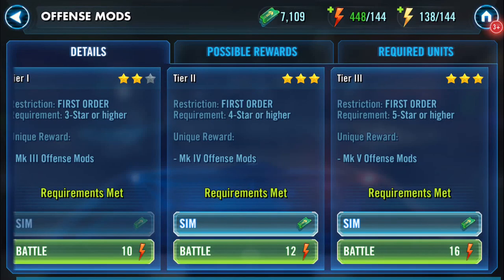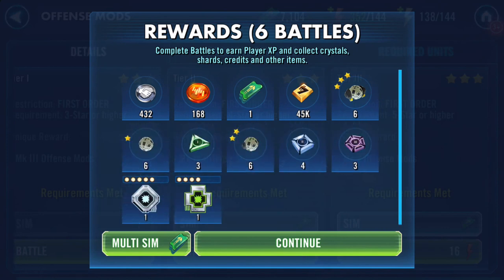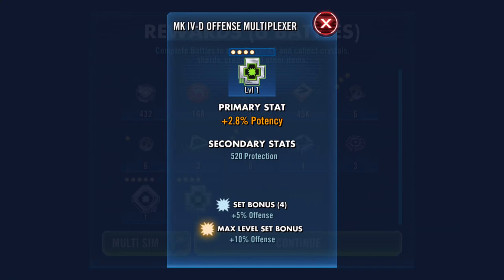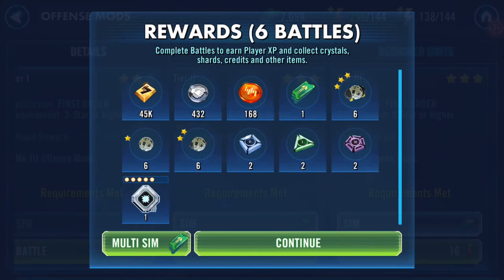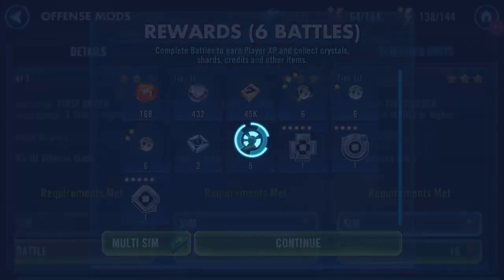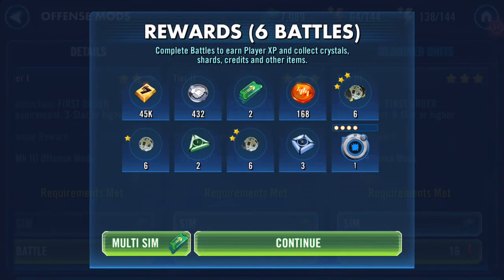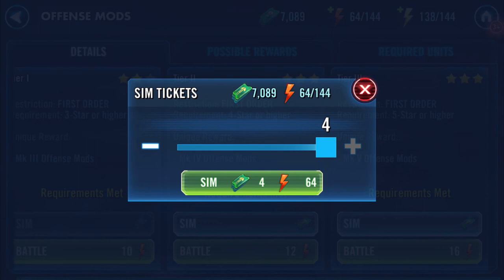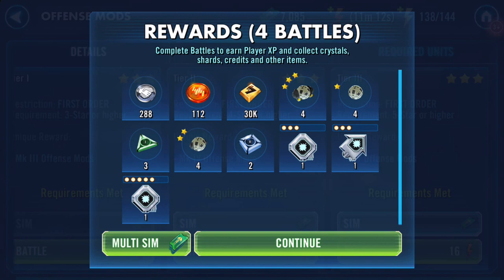Mod Farming - 13 - OFFENSE Mods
Finally got 3 star Offense challenge so celebrate by farming it